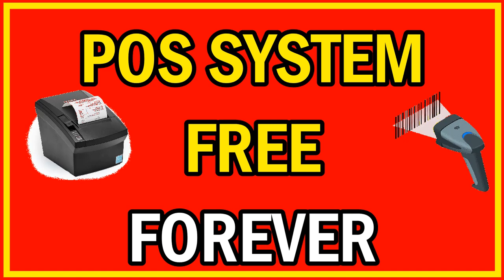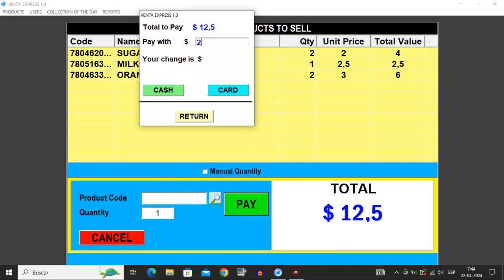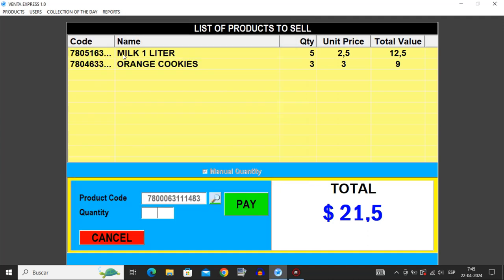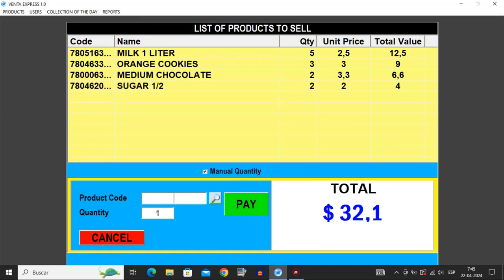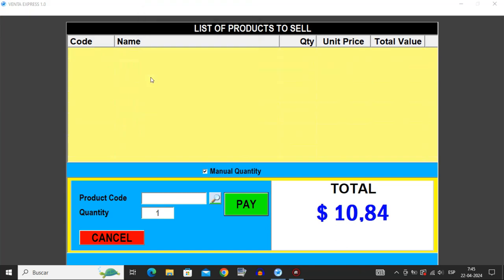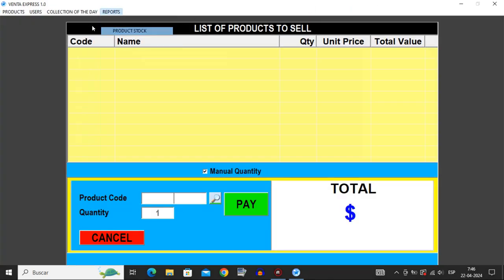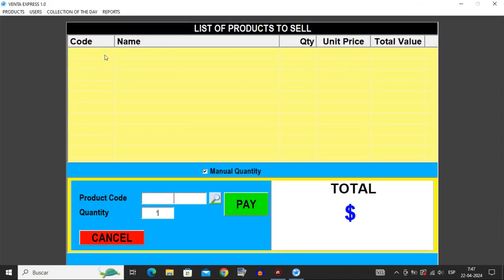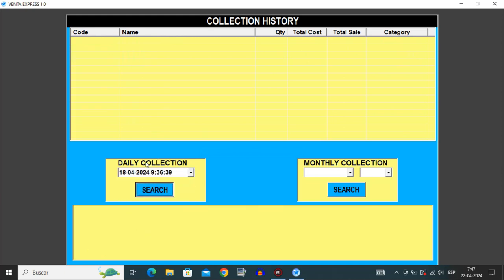Download POS System Free - Sofware POS free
Download POS software free
download POS program free